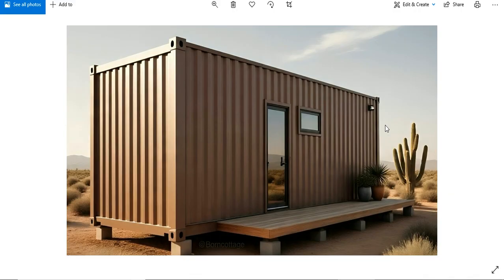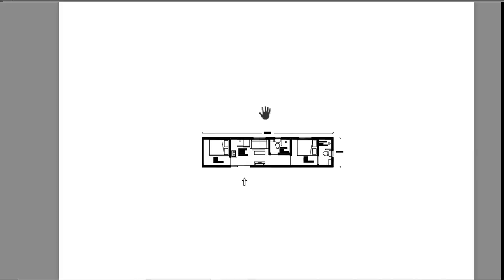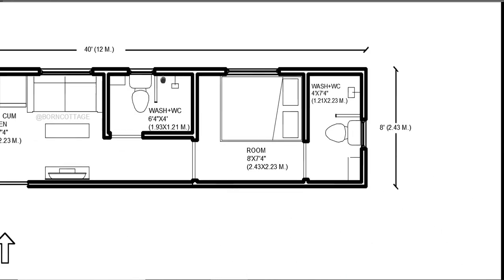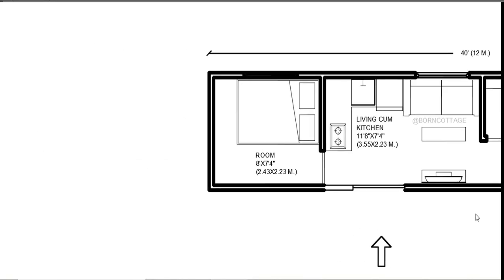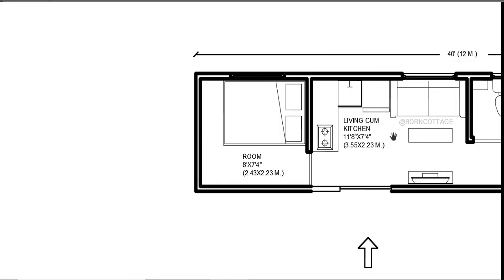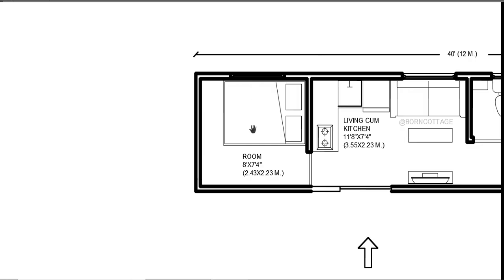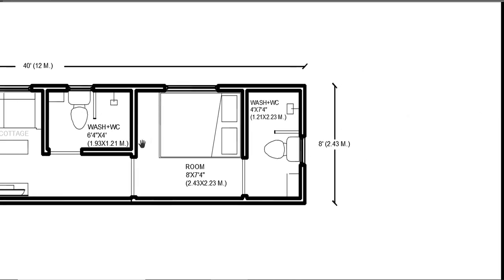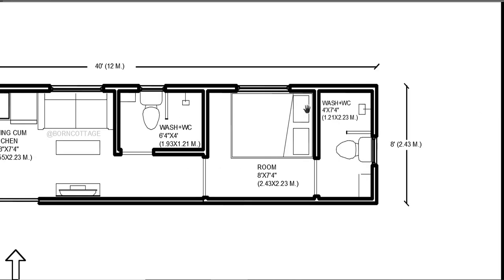( 40ft Container ) This Tiny House is So Sweet! | SIMPLE & PERFECT!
Luxury 40ft 2 Bedroom Container Home with Floor Plan | Cozy Tiny House Design Idea

If you’re looking for the perfect 40ft shipping container home, this video will give you the best 40ft container house designs and a detailed 40ft shipping container home floor plan. Whether you want a 40ft shipping container tiny home or a 40ft shipping container home with 2 bedrooms, this guide shows you modern layouts, practical space-saving ideas, and stylish interiors. Discover how a 40ft container home can be turned into a dream 2 bedroom shipping container home, combining affordability with smart design. We’ll explore different 40ft expandable container house options, unique 40 ft container house design ideas, and creative solutions for building a compact yet functional two bedroom shipping container home. If you’re searching for 2 bedroom house design ideas or want to build a modern 40ft container house, this video has everything you need to inspire your next project.